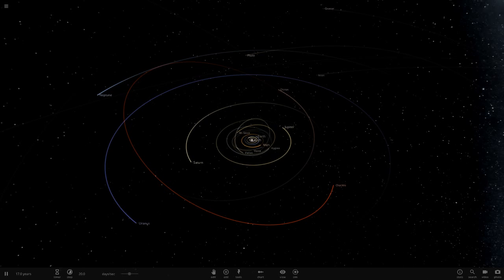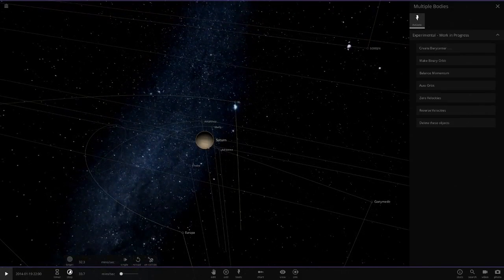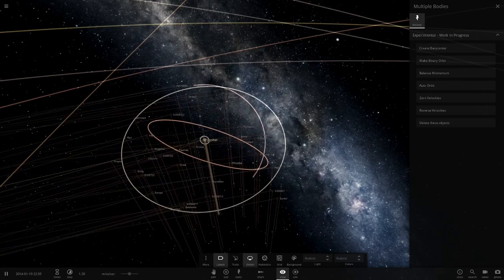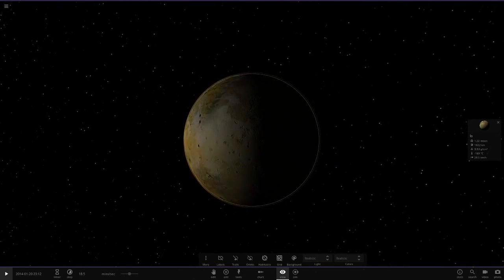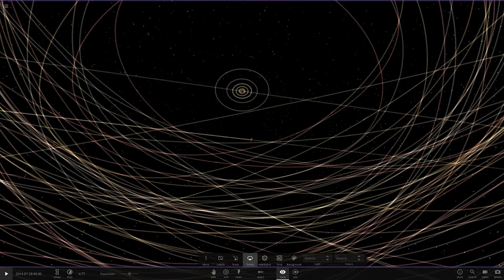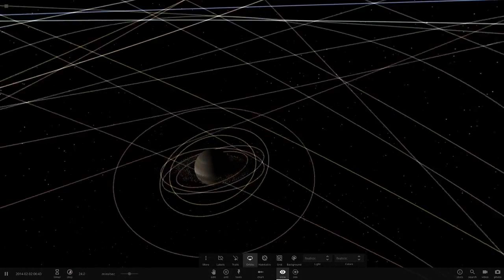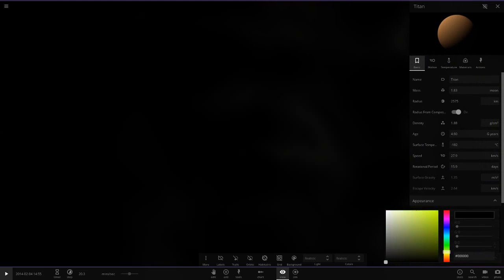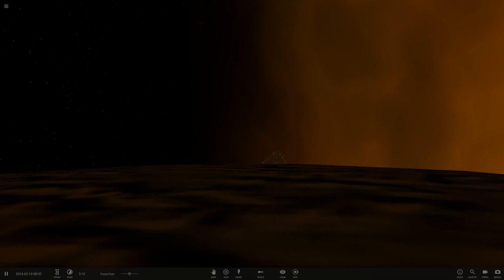What If Jupiter And Saturn Swapped Moons, Universe Sandbox ²